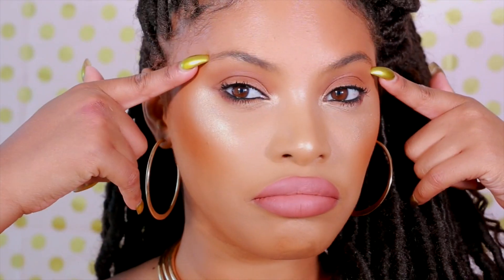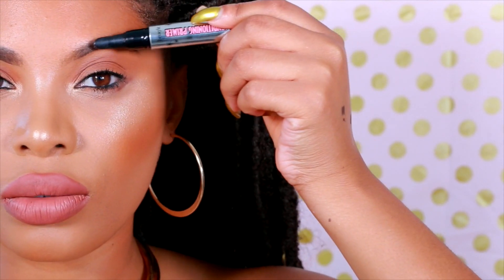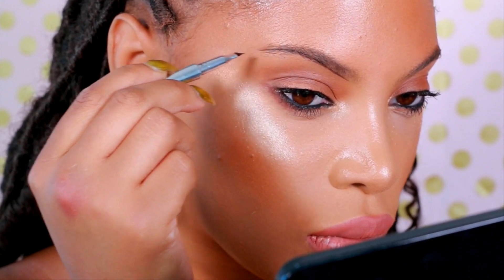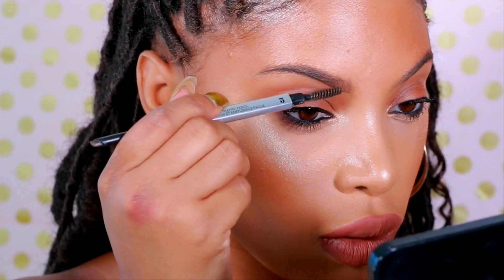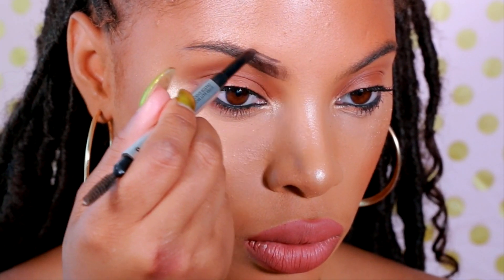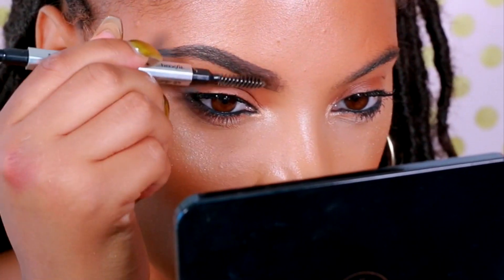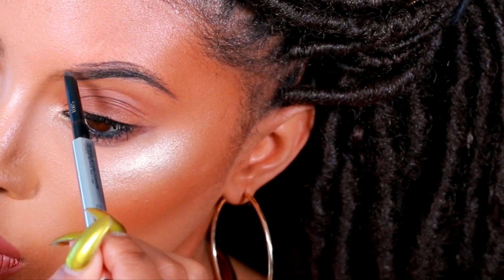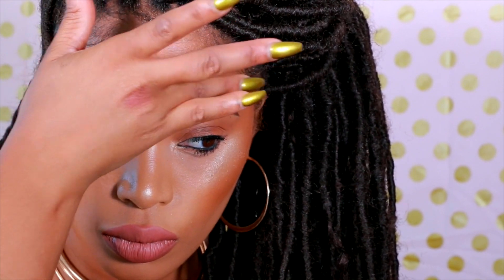Updated Eyebrow Tutorial / MSROSHPOSH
Hey My loves welcome back to my channel :) I'm super excited to share with you my current brow routine .. Please Give me a Big Thumbs Up if you LIKE this video, Comment & Subscribe
PRODUCTS USED
Benefit -  Browvo Conditioning Primer
Benefit - Kabrow Cream Gel (5)
Benefit  Goof Proof Brow Pencil

HAIR INFO
Jamaican Braiding Hair & Free Tress Hair
Hairstylist : Instagram @braidsbytamii